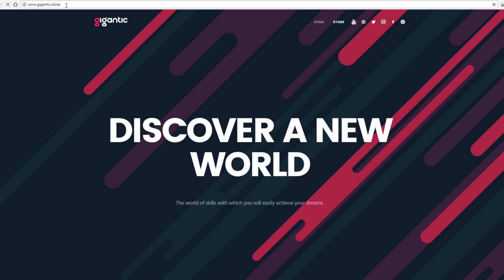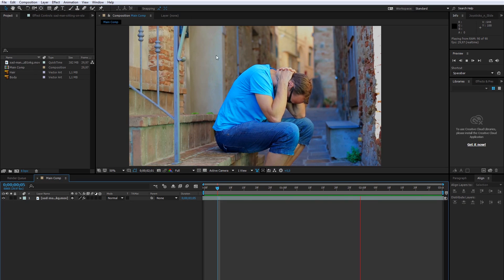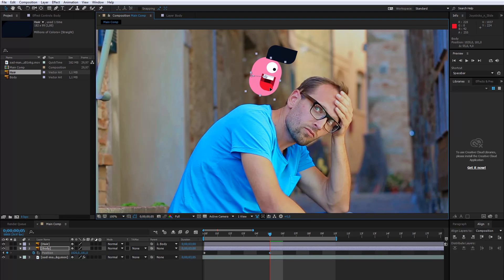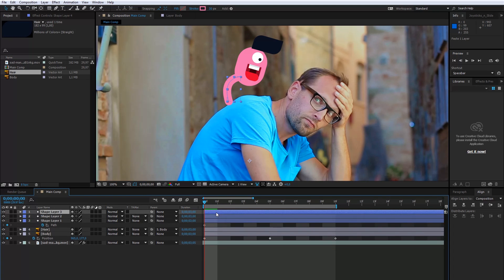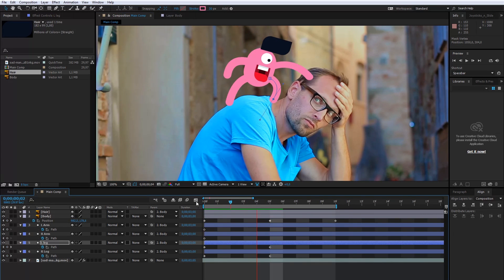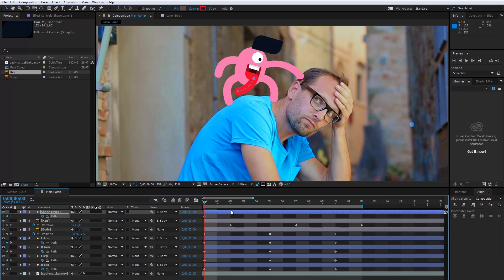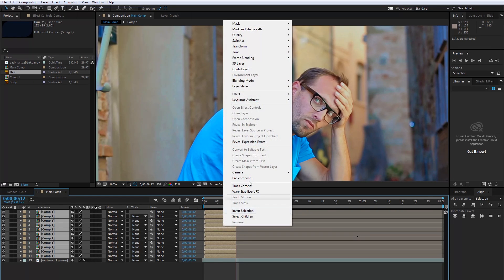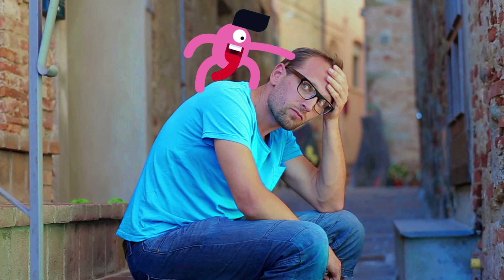Everything is better with Doodles | After Effects ANIMATION TUTORIAL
Like I said, everything is better with Doodles :D I will show you how to create real life doodles after effects tutorial, quick and easy. Enjoy ;)

3) ANIMATION
Animation Techniques with 3D Effects in After Effects